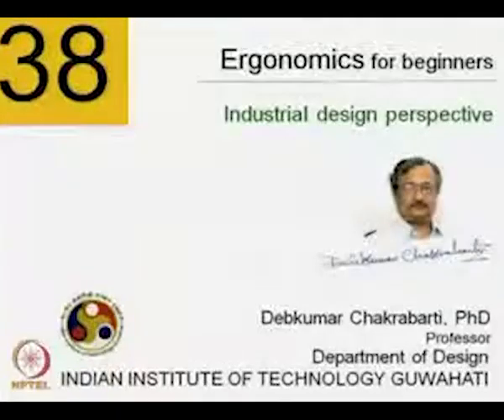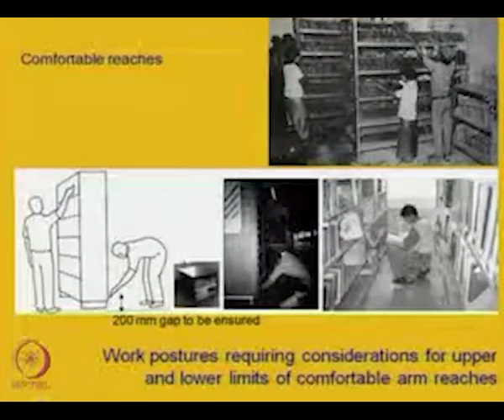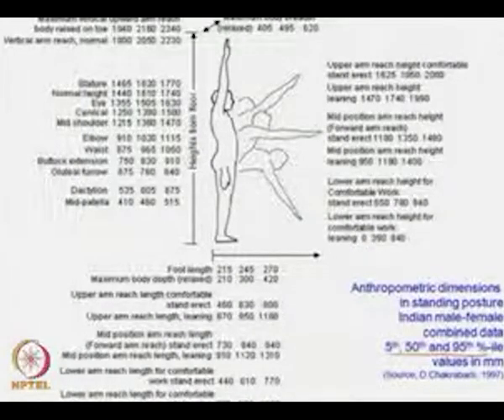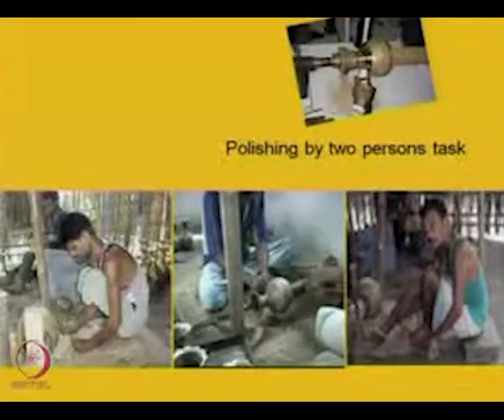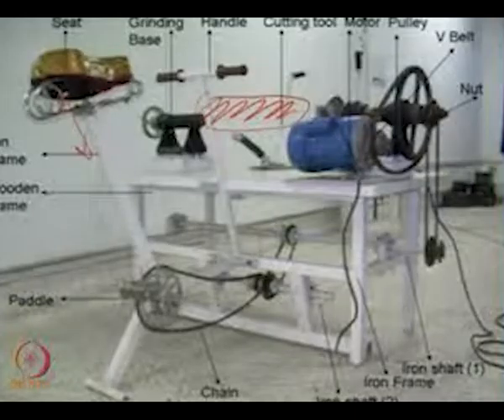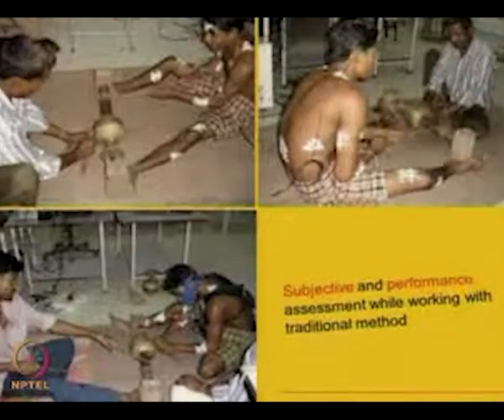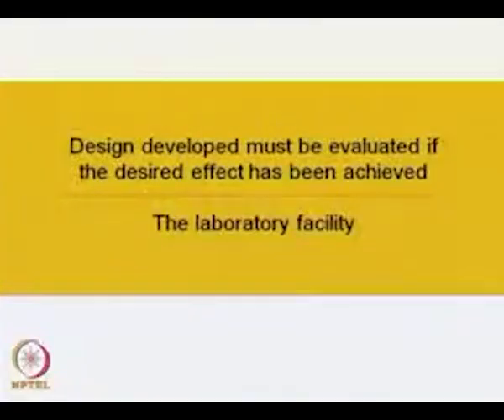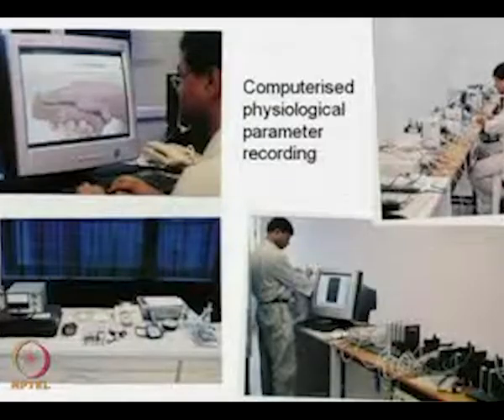Lec38: Vertical arm reach and relevant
Name of Presenter: Prof. Debkumar Chakrabarti